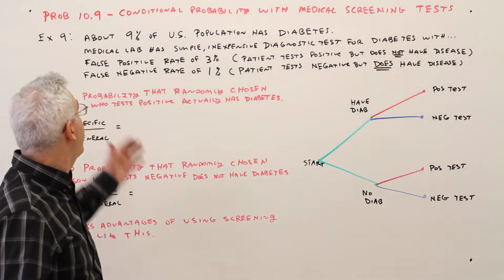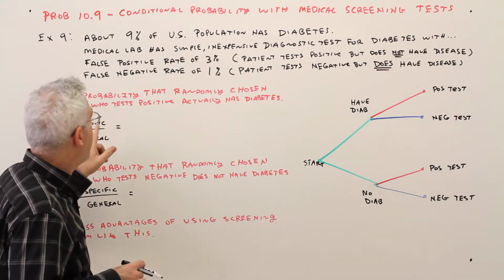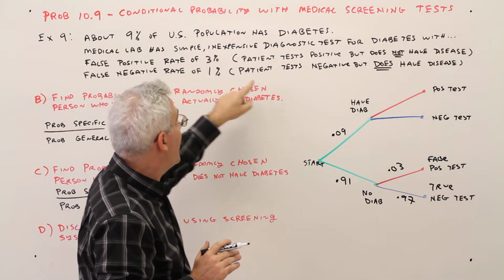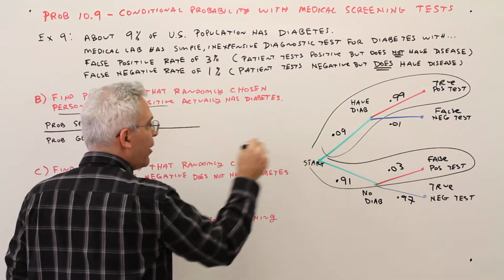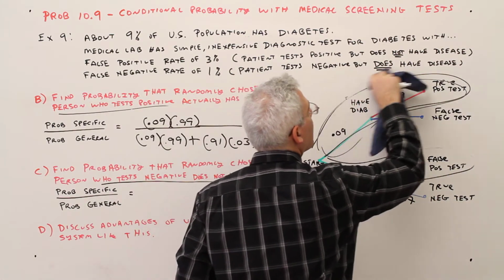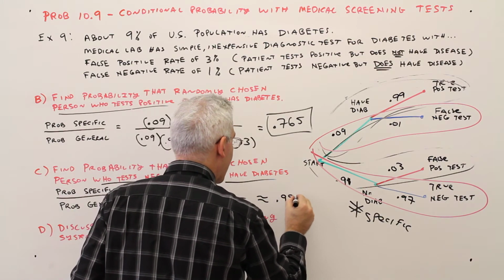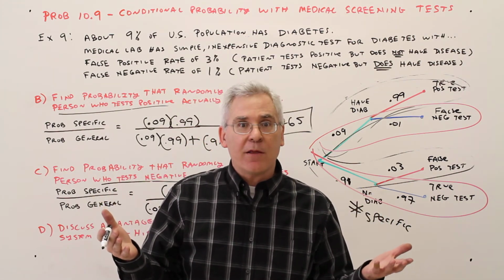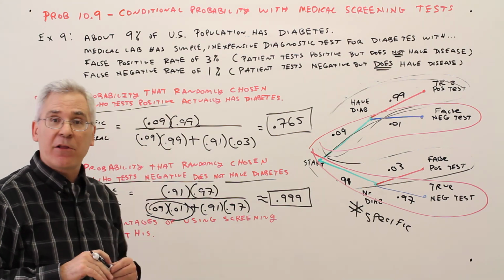Prob 10.9--Conditional Probability With Medical Screening Tests